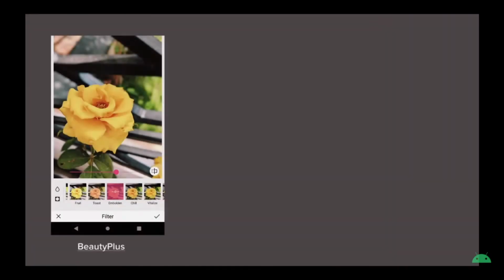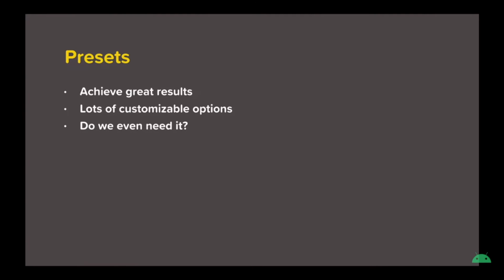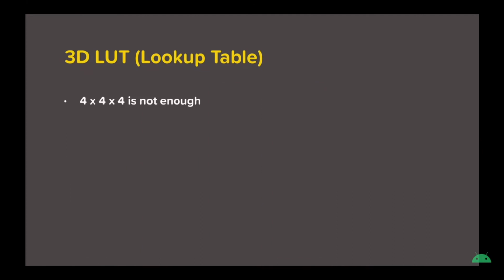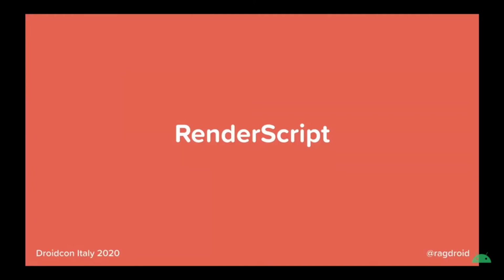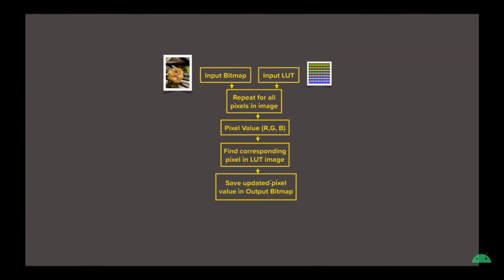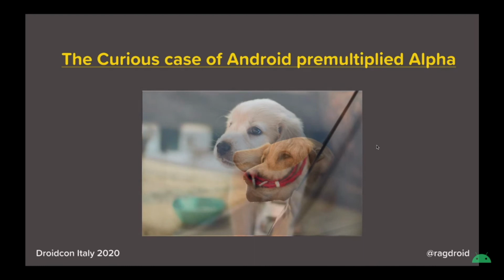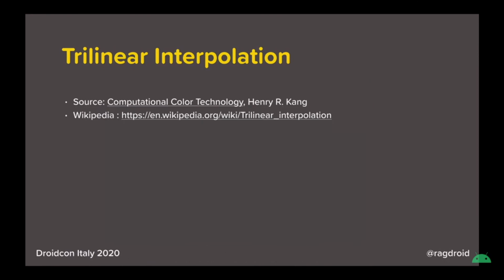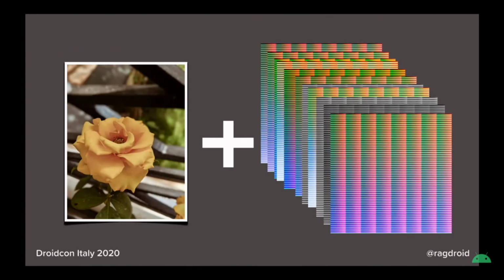Garima Jain, Android Engineer, Over: A LUT (lot) of image filters on Android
A LUT (LOT) OF IMAGE FILTERS ON ANDROID
Garima Jain, Android Engineer, Over

In this talk, we will learn how to create image filters with LUTs (Lookup Tables) using Renderscript on Android.

We will briefly look into various approaches one can take for creating filters on Android. We will then learn about the basics of LUTs and how we can use them with Renderscript for creating filters. Finally, we will focus on the challenges that we faced while implementing filters on Android with the Renderscript framework.
We will try to use graphical representations wherever possible to explain all these concepts.